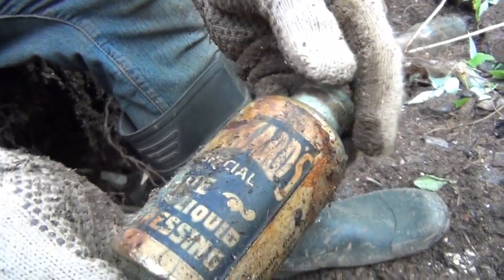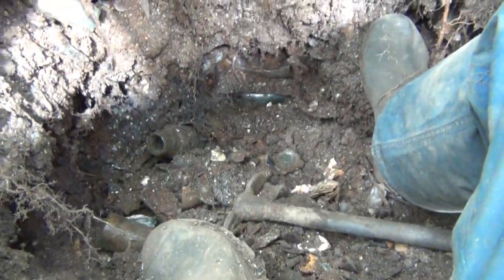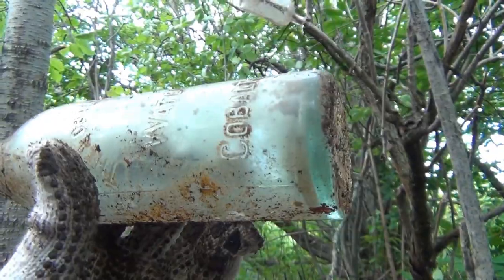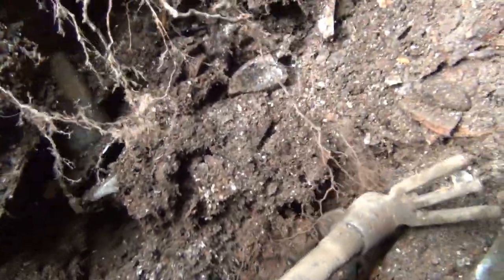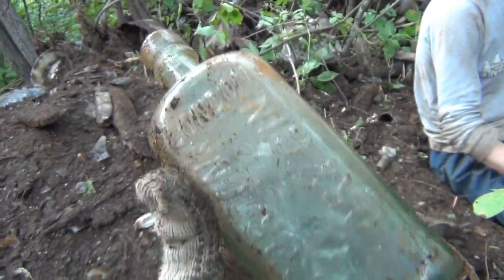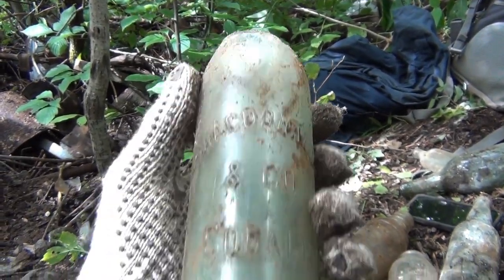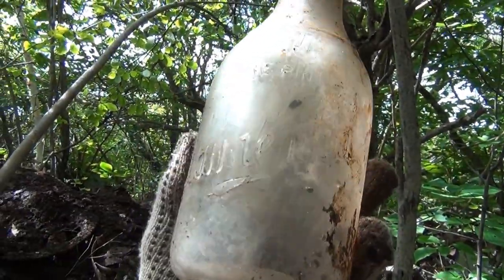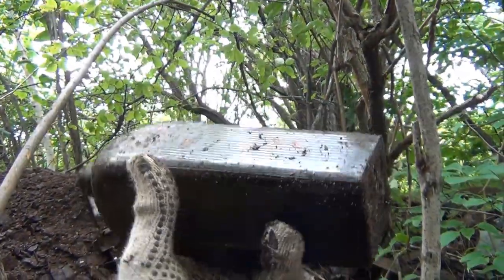BEAUTIFUL EMBOSSED SODA QUART FOUND! Canadian Antique Bottle Digging, Northern Ontario!!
Today we have a great video for everyone! We dug up an awesome embossed Macdonald & Co Cobalt quart bottle!! We are digging the bottom layer of a dump that was left by previous diggers due to that fact that it's hard to dig on the account of all the metal! they left quite a few antique bottles behind! Join us as we do some rough digging to get at what was left!!